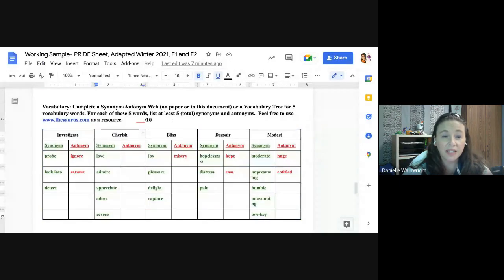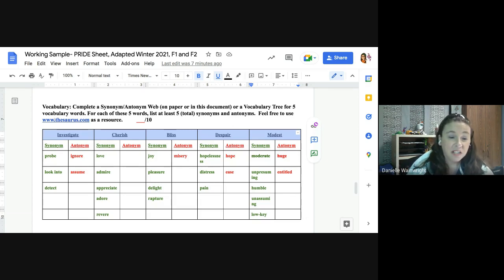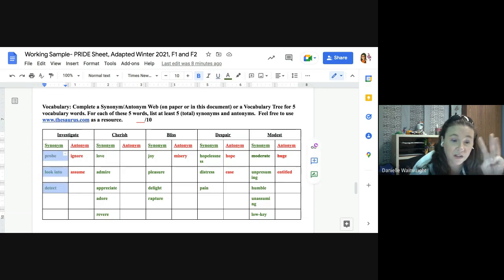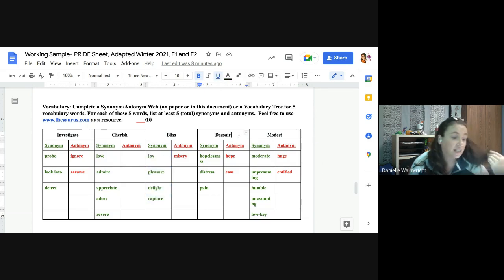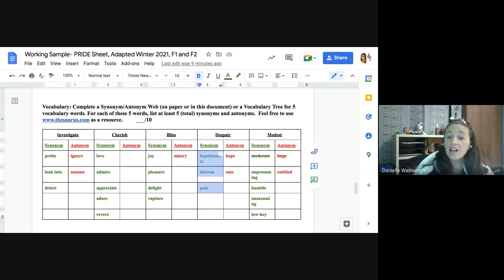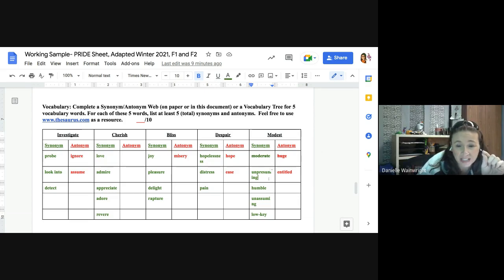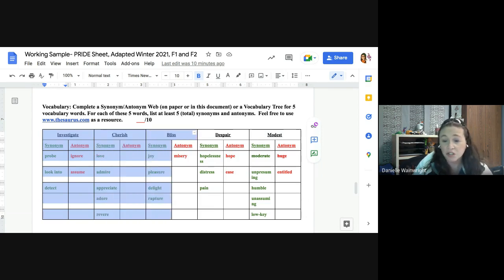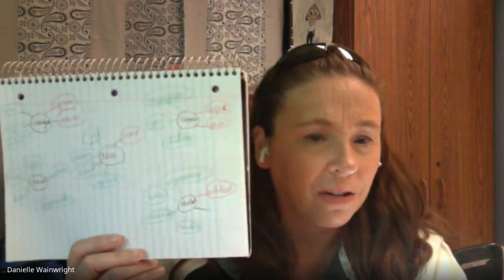PRIDE Sheet Vocabulary